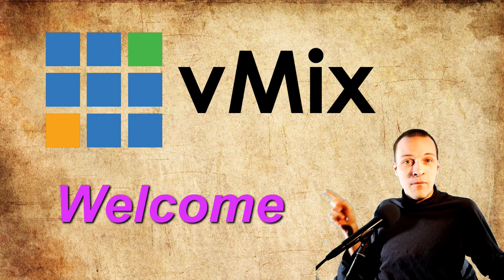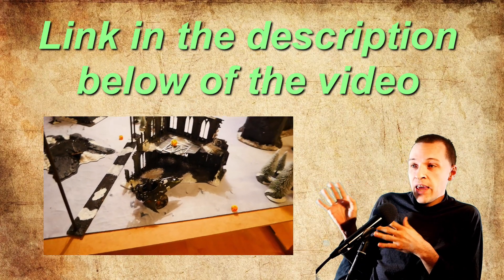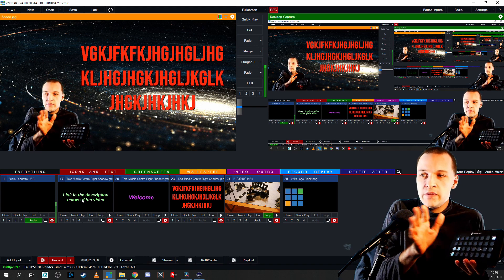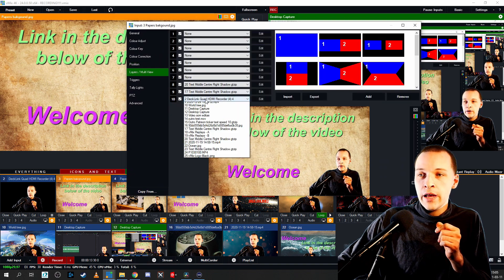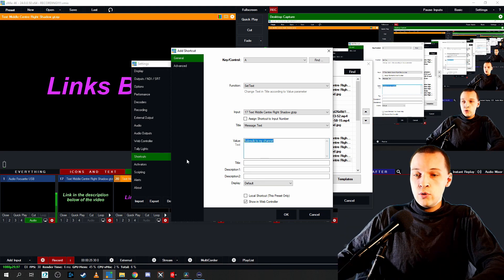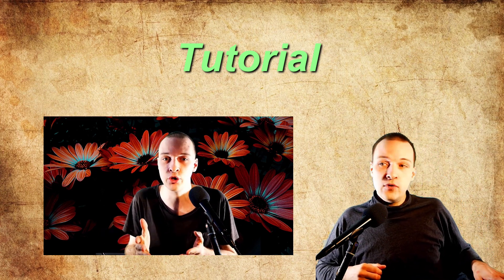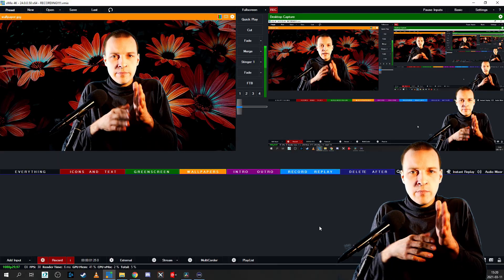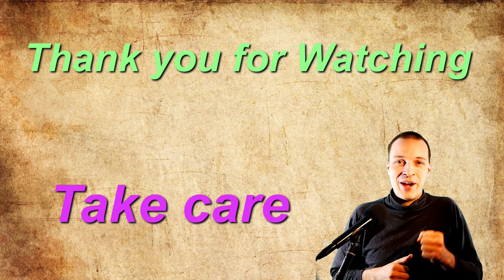vMix multi layer title text workflow tips and tricks video tutorial and behind the scene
This is a behind the scenes of how I use vmix multi-layer and titles for faster workflow.